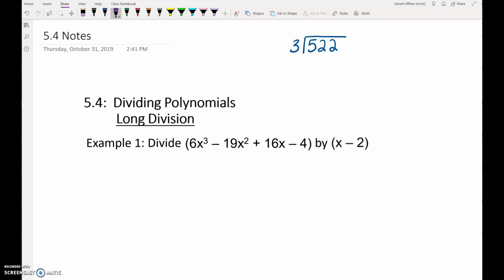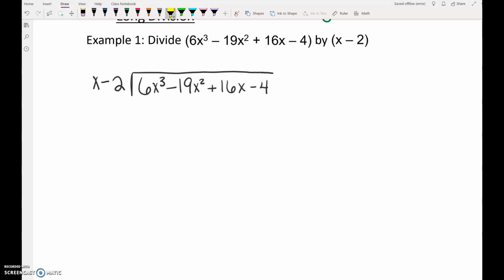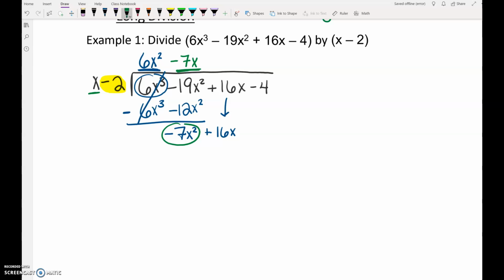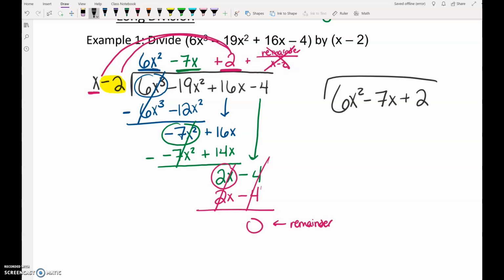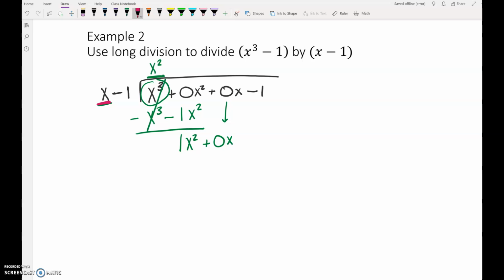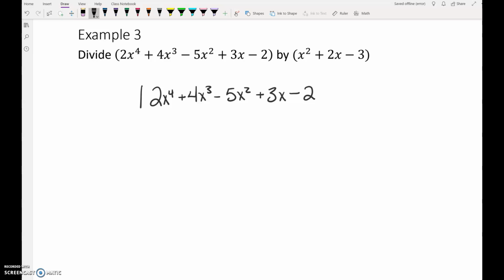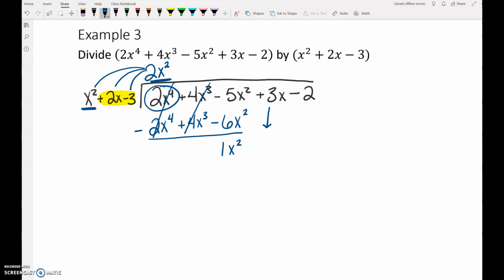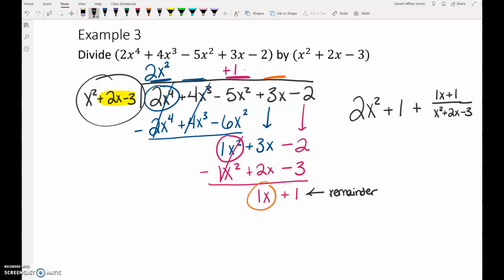Adv 5.4 Day 1 Dividing Polynomials using Long Division